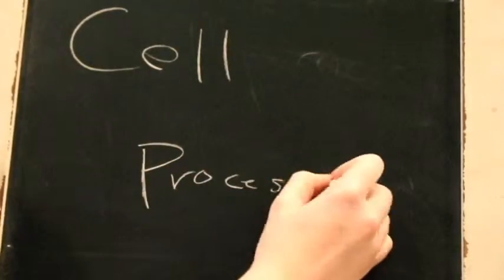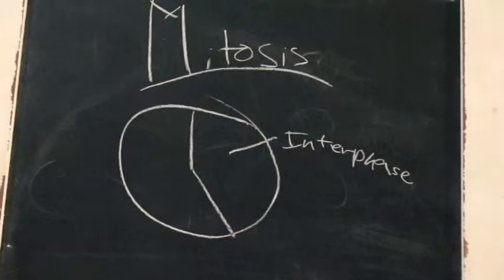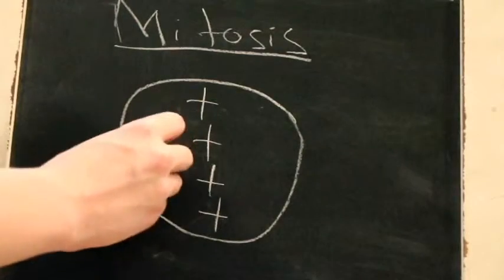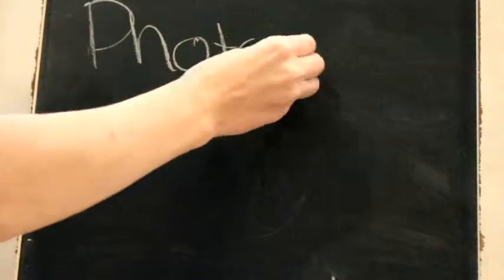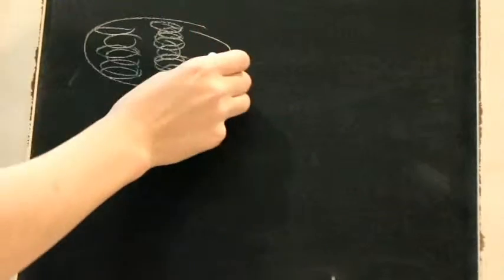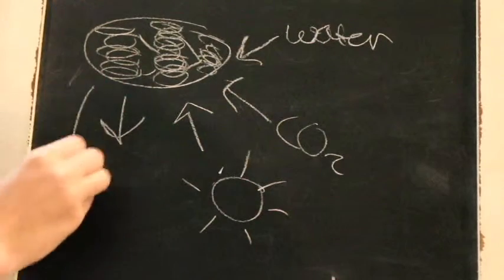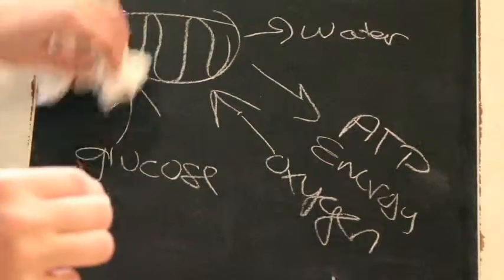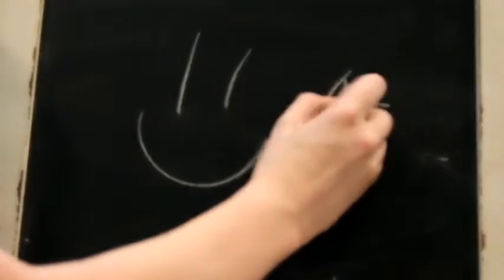Cell Processes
Final biology project for Aaron Hardman and Phoebe Harris in Ms. Sweebe's 3rd period class.